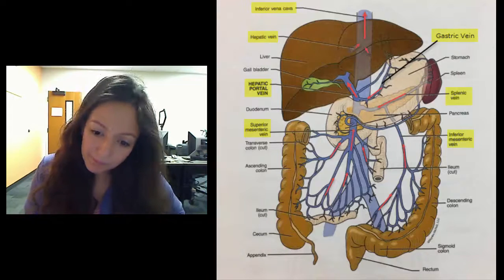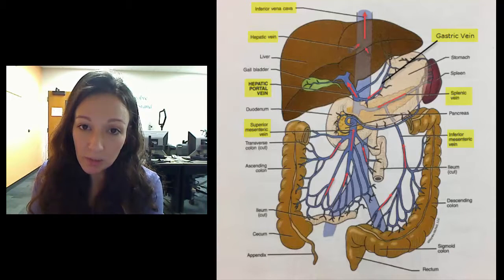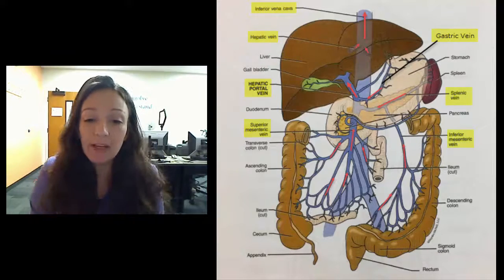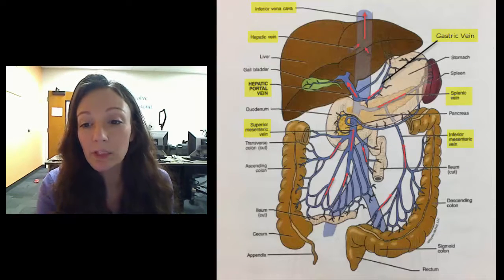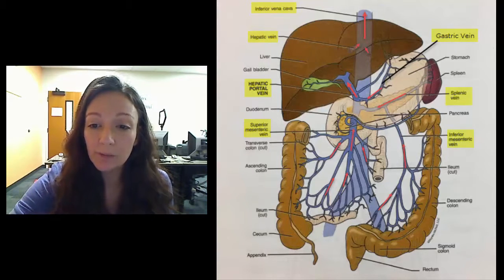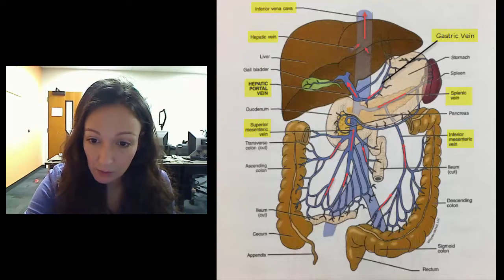Hepatic Portal System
In this video I give a short explanation of the hepatic portal system for my Anatomy and Physiology II students.